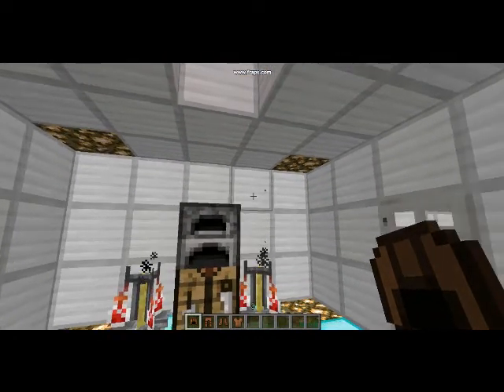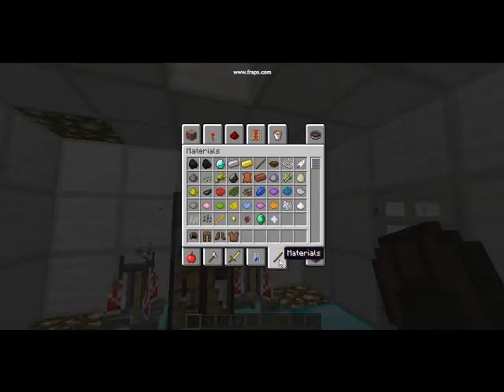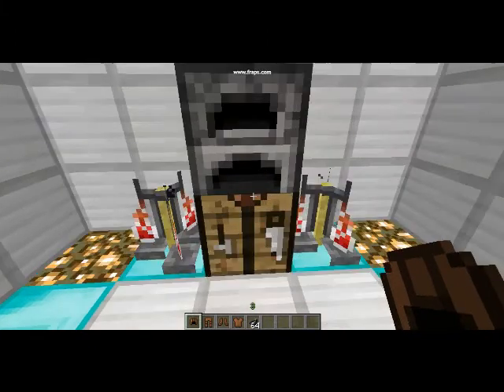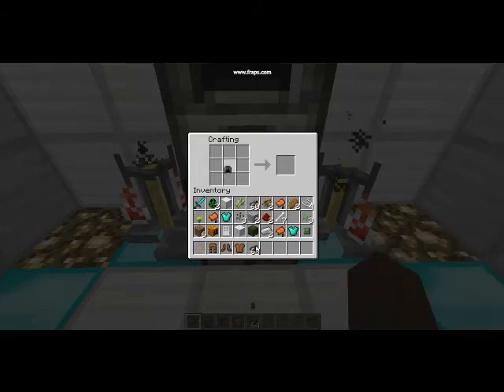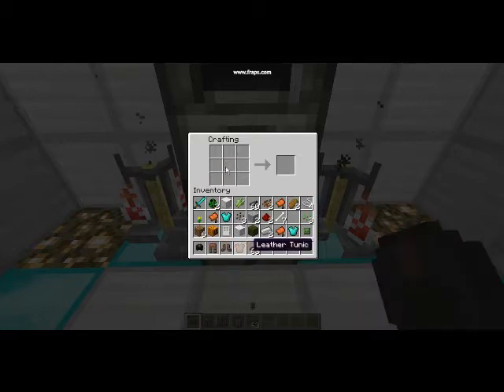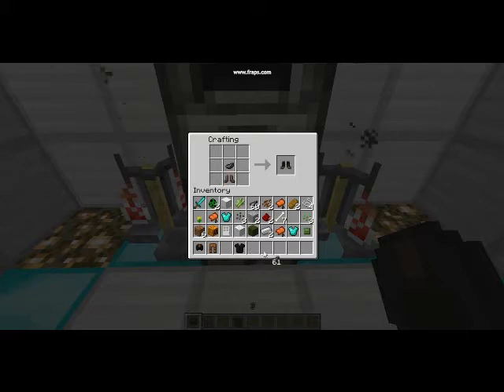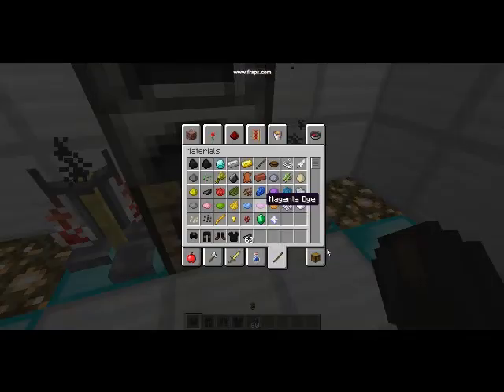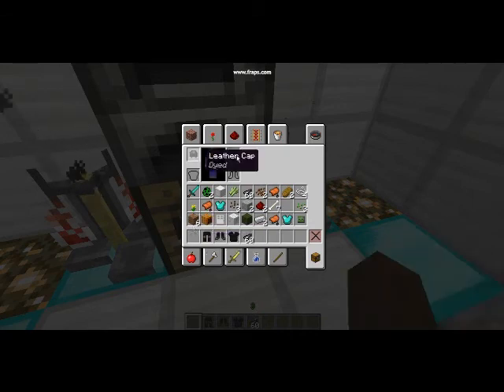Stuff To Do In MC- 2, Dying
ANOTHER